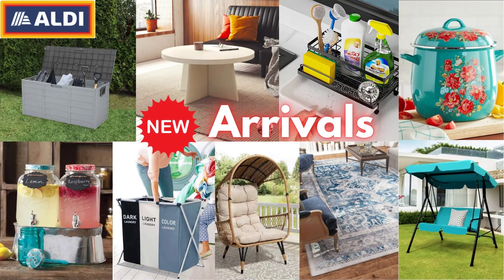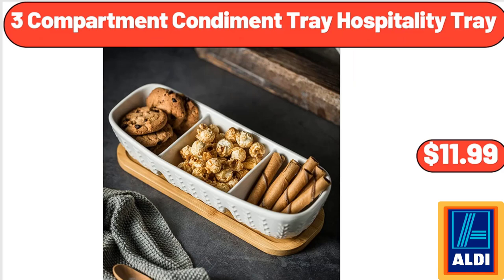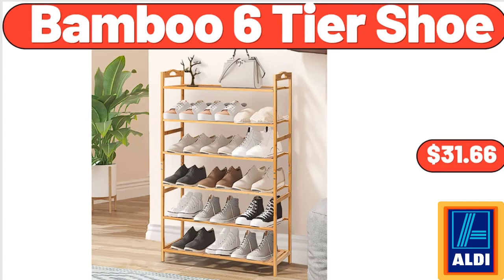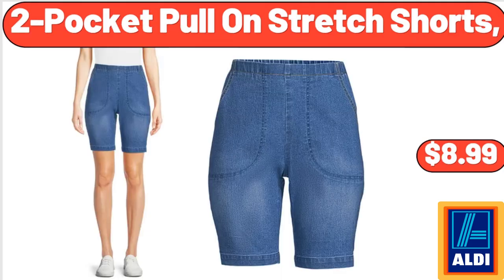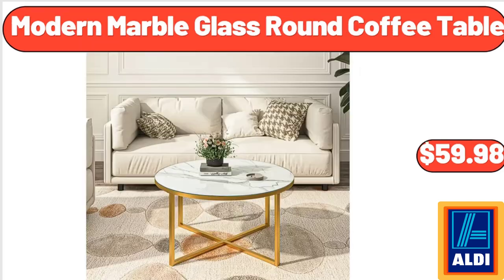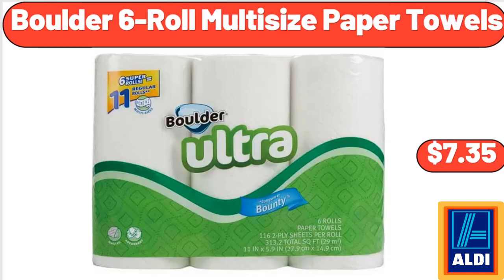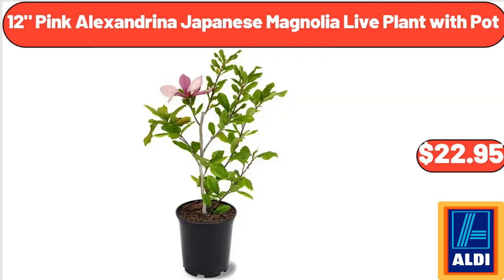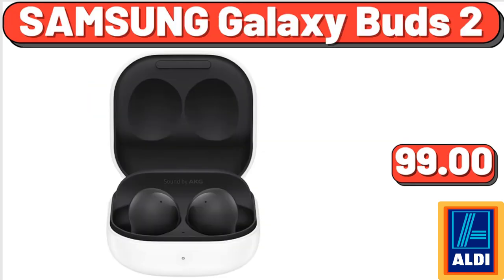ALDI - New Arrivals 6|23|2023 - Save Money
Hello everyone, let's take a look together at the discounted products at aldı market, 8 -Inch Round Cake Pan Set, 2-Piece, $8.99. Cast Iron Skillet with Handle and Lips, $22.99. 6-Quart Digital Slow Cooker, $34.99. Cordless Room Darkening Vinyl Blinds, $12.99, Please don't forget to subscribe to my channel, Thank you very much for everything. Square Seat Pad Chair, $5.99. Bamboo High Wall Turntable, Lazy Susan 2 Piece, $19.99. Stainless Steel 24-Piece Kitchen Set, $39.99. 3 Piece Luggage Set, $105.99. Ego White 6 inch Memory Foam Mattress, $129.00. Hair Straightener and Curling Iron, $18.69. Casa Mamita Flavored Salsa, $2.49. Savoritz Sea Salt, or Garlic Chive Pita Crackers, $2.19. Crane Fliptop Cooler, $14.99. Wood Dining Table, $119.99. Bamboo Cheese Board and Knife Set, $22.99. Organic Pinto Beans, $1.29 20 inch Stripes Chair Cushions, $16.99. 6 inch Memory Foam Mattress, $119.00. Automatic Soap Dispenser, $14.99. Sparkling Watermelon Juice, 4 pack, $4.19, Friends, what do you think about the prices of the products, Are they too high, Please share your thoughts with us in the comments. 11-Inch Nonstick Cast Aluminum, Floral Fluted Cake Pan, $12.99. 4-Drawer Wood Dressers for Bedroom, $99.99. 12 oz Tumbler with Lid, $7.99. Mid-Century Modern, Sofa with Armrest Pockets, $265.00. Wicker Reclining Chair, $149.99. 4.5 Quart Digital Air Fryer, $89.99. Square Black Polyethylene, Plant Planter with Drainage Hole, $75.00. Ceramic Baking Dish, $7.99. 5-Piece Lazy Susan Condiment Set, $25.99. Picnic Table, $119.99. Double Laundry, Hamper with Lid and Removable, Laundry Bags, $24.99. Inflatable Swimming Pool, $37.99. Egg & Cheese Breakfast Pitas, $5.99. Peanut Butter Soft-Baked, Oatmeal Squares, 6 count, $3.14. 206 Pieces Sewing Kits for Adults, $21.99. Digital Body Weight Scale, $15.99. 6 piece Large Airtight Food Storage, Containers With Lids, $19.99. Adjustable Chaise Lounge with Side Table, $79.99. Season's Choice Mixed, Fruit or Tropical Blend, $3.99. Heart to Tail Large Collapsible Pet Pool, $24.99. Plastic Reusable Food, Storage Bags 12 Pack, $11.99. Women's Summer Pleated Short Sleeve Tunic, $14.95. Key Lime Sandwich Crèmes, 15.2 oz, $2.49. Large Basket for Toys, $19.99. 3-Tier Over The Toilet Storage, $69.99. Metal Construction Durable Folding Chair, $74.99. Step2 Playtime Patio with Canopy, $89.98. 6 pack Small Clear Plastic Dessert Cups, $5.99. 4 Pack Qtip Holder Dispenser, with Bamboo Lids, $3.99. Chandelier Mug Tree, $19.70. Electric Egg Cooker with Egg Piercer, $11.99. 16-Piece Dining Set, $39.99. Royal Class Men's Footbed Sandals, $12.99. Electric Lunch Box, Portable Food Warmer, $39.99. Crofton 12-Quart Stainless Steel Stock Pot, $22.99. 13 Gallon Touch Free, Trash Can with Lid Auto Open, $32.99. 3 Tier Serving Bowl Set, $18.99. Dish Drying Rack, $13.99. Electric Food Chopper, with 2 Glass Bowls, $24.99. Rectangle Full Length Mirror, $54.99. 4 Tier Round Acacia Wood Cake Stand, $18.99. Iced Coffee Maker, $18.99. Solid Wood Dining Chairs, $69.99. Cowgirl Lace 12-Piece Dinnerware Set, $29.45. Glass Jar With Wooden Lid, $3.99. Bamboo Storage, Bin for Kitchen Organizer, $12.99. Organic Uncured Black Forest or Maple Smoked Ham, $4.29. Floral Medley 3-Piece Serving Platters, $14.98. Modern Vanity Desk, $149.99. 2 Gallon Resin Watering Can, $5.88. 3 in 1 Waffle Maker, $19.99. Extra Large Baking Sheet Set of 2, $18.99. Garden Bench Cushion, $19.99. Cherry Chocolate Chip Cake, 22.93 oz, $8.99. 3-Tier Stand, $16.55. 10 inch Memory Foam Mattress Bed in a Box,, $239.99. Vergara Outdoor Blanket, $23.88. Modern Nesting Coffee Table Set, of 2 strong tables, $49.99. 2 Slice Digital Toaster, $59.99. Tall Green White Knight Philodendron, $49.97. Hot Stone Pizza Oven, $99.99. Large and Small Spatulas, 4 Pack, $16.45. Folk Geo Gardening Hat, $19.88. Gardening Tool Set with Basket, $29.88. Airtight Food Storage Containers, 7 Pieces, $22.98. Clothes Storage Bags Organizers, 4 Packs, $14.99. 3-Piece Nonstick Baking Set, $21.45. PurAqua Belle Vie Sparkling Flavored Water, $3.19. Cheerios Almond Oat Crunch Cereal, 18.2 oz, $3.99. Gluten Free Oreo, 13.2 oz, $4.55. TIDE Laundry Pods Free & Gentle, 42 count, $14.29.